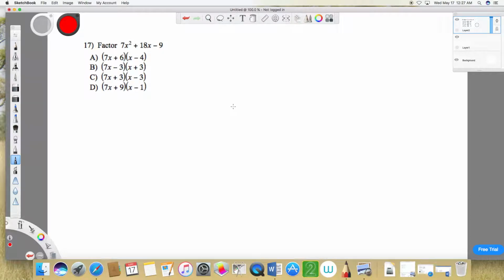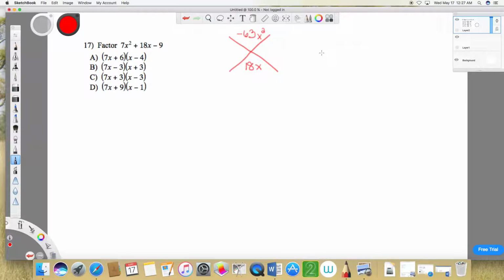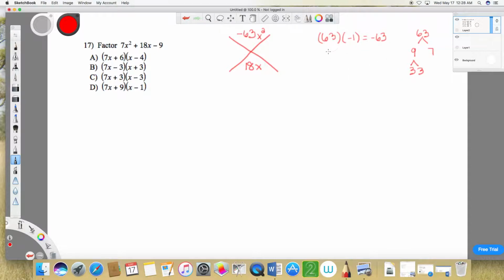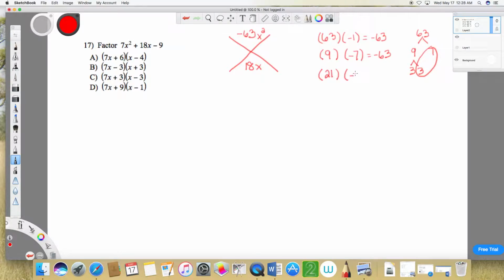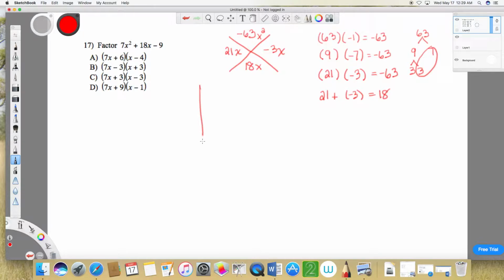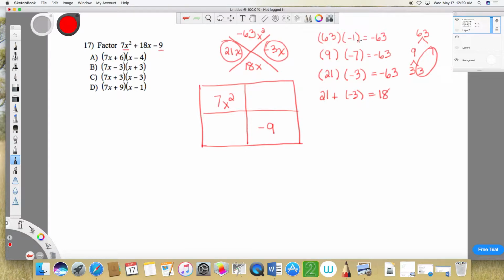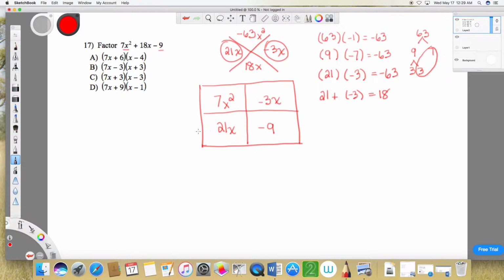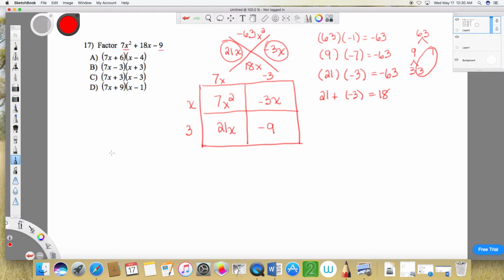A2 Final Exam Review problem 17 solution